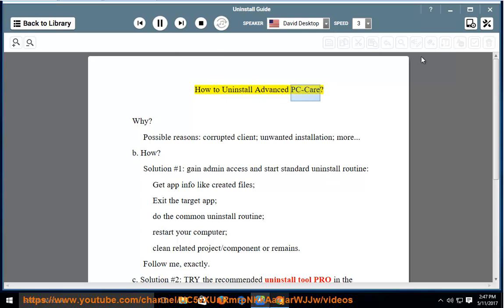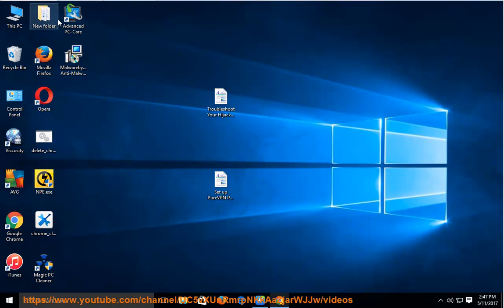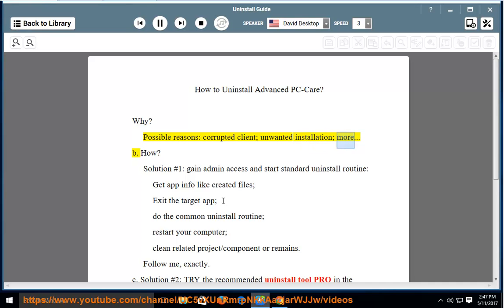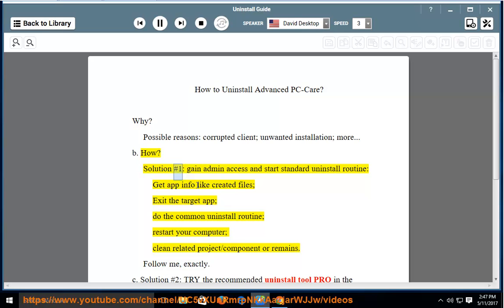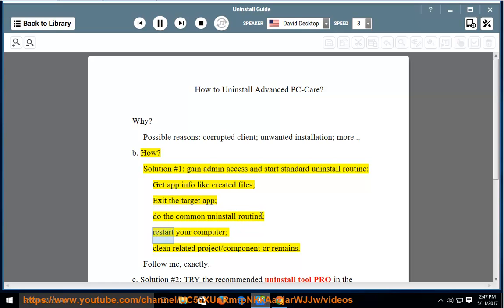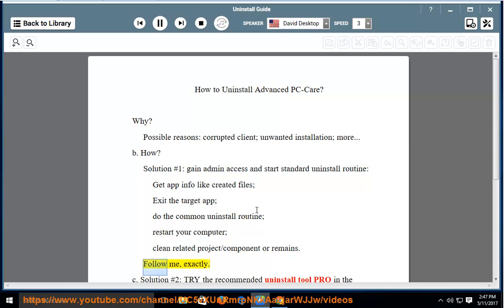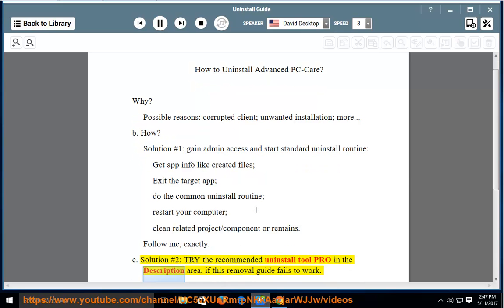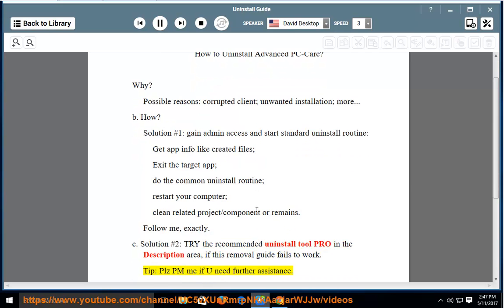Remove Advanced PC Care in Windows 10 (Uninstall Guide)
This vid explains how to Remove Advanced PC Care manually. Plz use this uninstaller tool PRO@ if you are having trouble doing so.